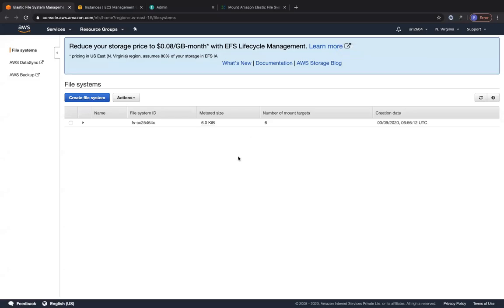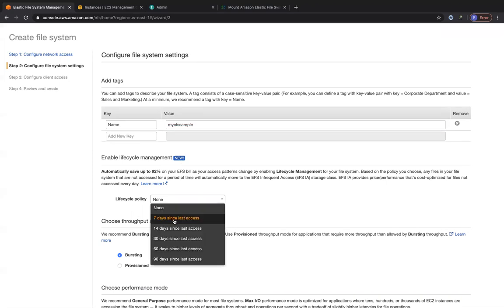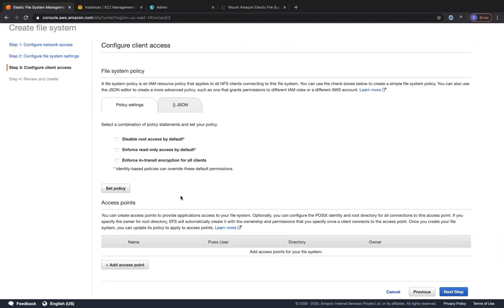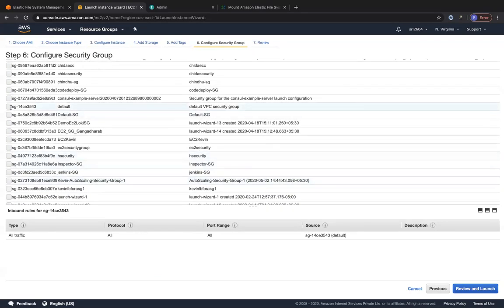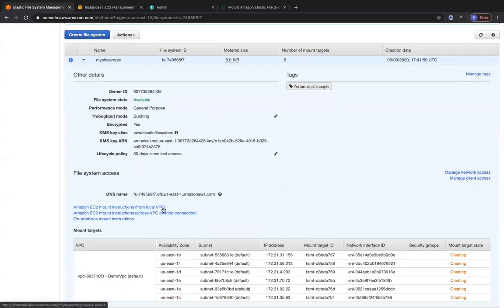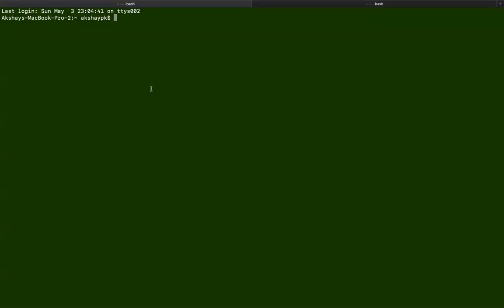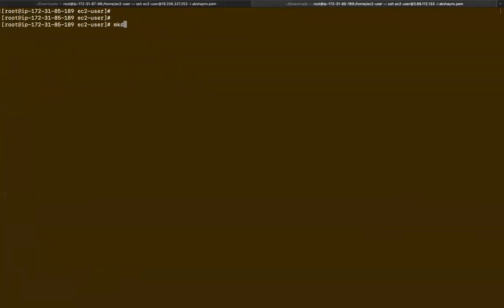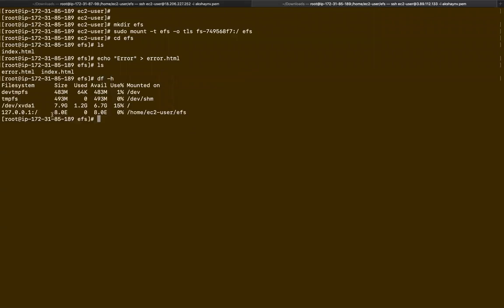19 Amazon EFS Lab